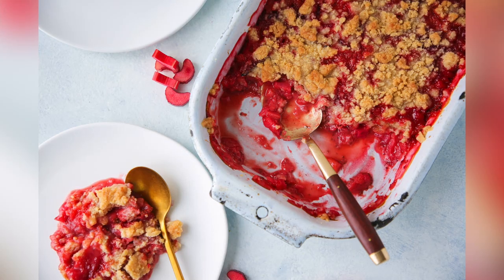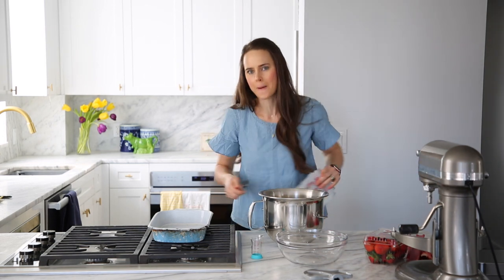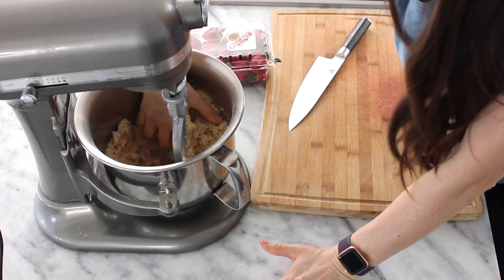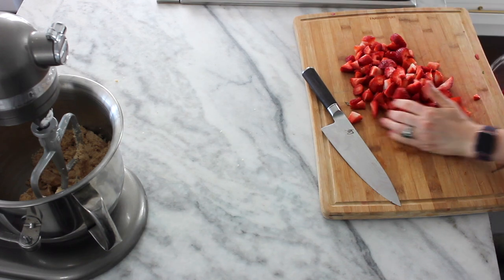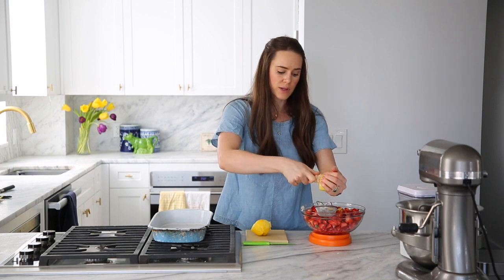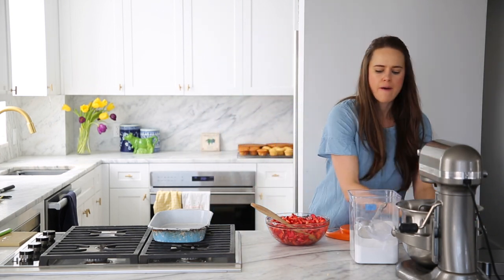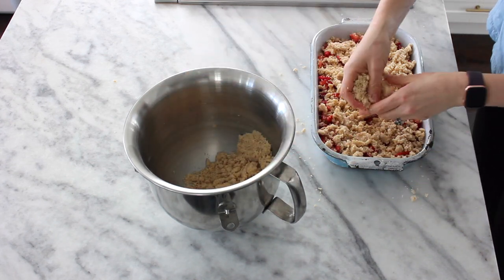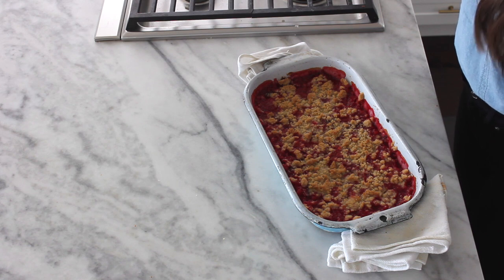HOW TO MAKE STRAWBERRY RHUBARB CRUMBLE: This strawberry rhubarb crisp or crumble is divine!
Professional Pastry Chef Lindsey Farr gets Spring officially started with this delicious strawberry rhubarb crumble! Follow along with this video to learn how to make the best of springtime desserts. Isn’t it wonderful how spring dessert recipes make you feel like flowers are blooming? If you’re looking for spring dessert recipes easy, this strawberry rhubarb crumble recipe is where it’s at. Chef Farr’s strawberry rhubarb crumble has the perfect balance of tart and sweet to spruce up your week!

For printable recipes, notes on customizing, and more tips learned in a professional kitchen

Chapters:
00:00 Intro to Strawberry Rhubarb Crumble
00:32 Put crumble ingredients in stand mixer
01:31 Prepare our fruit
02:30 Check our stand mixer
02:37 Finish cutting our fruit
03:57 Zest our lemon into our fruit
04:24 Juice our lemon into our fruit
05:10 Add sugar to our fruit
05:18 Toss
05:30 Taste test
05:51 Put fruit into baking dish
06:10 Crumble crumble on top
07:06 Bake until filling is bubbly
07:28 Take out of the oven
08:00 Let it cool
08:10 Time to try!

TOOLS USED IN THIS VIDEO:
o KitchenAid Stand Mixer
o Metal Bowl for Stand Mixer!
o Kosher Salt, yes it matters
o Smaller Wood Cutting Board (Similar)
o Bamboo Cutting Board
o Shun 8” Chef’s Knife
o Kuhn Rikon COLORI Non-Stick Serrated Paring Knife with Safety Sheath, 4 inch/10.16 cm Blade, Green
o Microplane with Wooden Handle (Similar)
o OXO Good Grips 3-Inch Mini Strainer
o Citrus Reamer
o The BEST kitchen scale
o Dry Measuring Cups
o OXO Good Grips 3- Piece Wooden Utensil Set
o Emile Henry Baking Dish (similar)
o All-Clad T230 Stainless Steel Cook Serving Spoon, Silver (Similar)

Learn easily how to make strawberry rhubarb crumble, also known as strawberry rhubarb crisp or as a rhubarb crisp. You could also think of it as a strawberry rhubarb cobbler. You could make this strawberry rhubarb crisp for two, keeping aware that it’s a strawberry rhubarb crisp without oats. Imagine the rhubarb crumble ice cream possibilities! You can use this strawberry rhubarb crisp recipe to make something akin to a strawberry rhubarb tart but even easier.